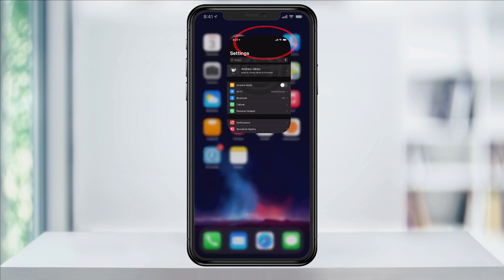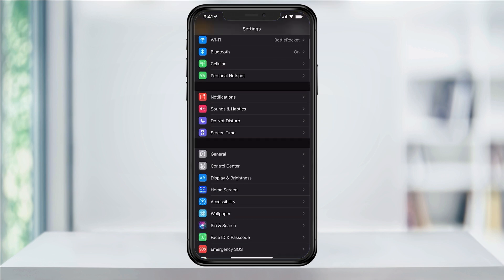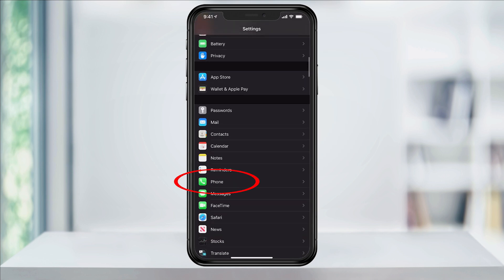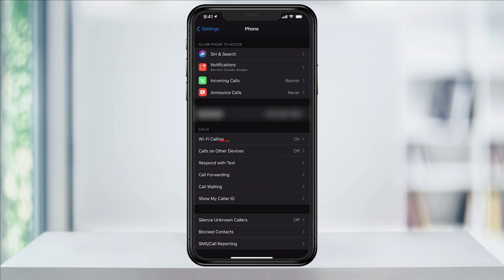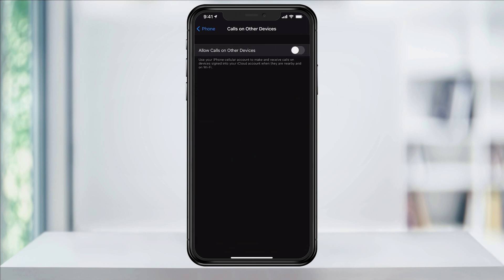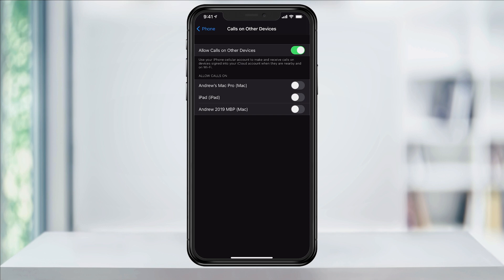How To Allow iPhone Calls On Other Devices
In this quick tech how to video, I’m going to show you where inside of the iOS settings on your iPhone, you can turn on or off the ability to allow calls on other iOS devices.

By turning this feature on, if you are nearby the other device, signed into your iCloud account, and on WIFI, you will be able to make and receive calls on either of the devices. For instance, if you have your iPhone on your desk and you’re working on a MacBook, if someone calls your phone, you’ll be notified and can answer on your laptop.

This also works the opposite way. This feature is normally defaulted on, so if you want to stop being notified of calls on say an iPad, you can turn off that specific device, or even all.

To do this, open Settings.

In here, scroll down a bit and tap Phone.

Next, choose Calls on Other Devices.

Here you can turn on or off the ability to allow calls on all of your other devices, or you can turn the option on at the top, and individually allow devices below. Here I’ll go ahead and allow calls on other devices, but I only want them coming through to my MacBook Pro.

When you’re all set, you can close Settings.

And that’s how you either allow or stop iPhone calls on your other iOS devices.